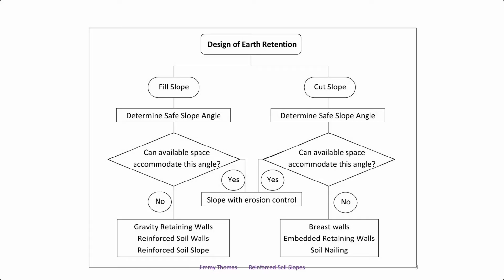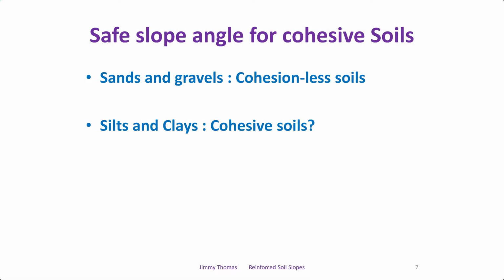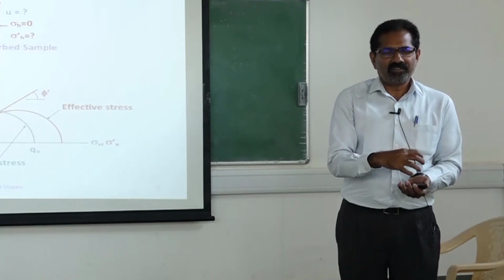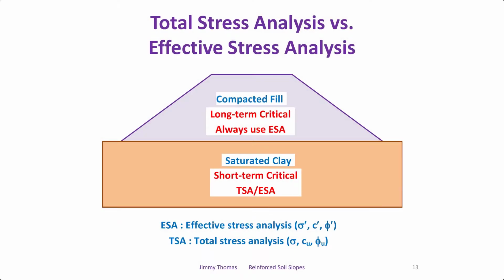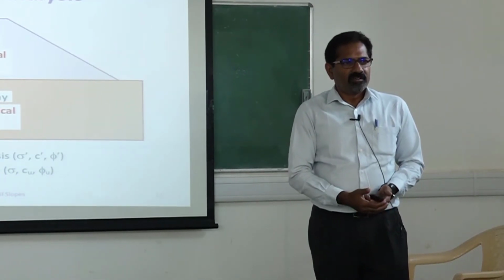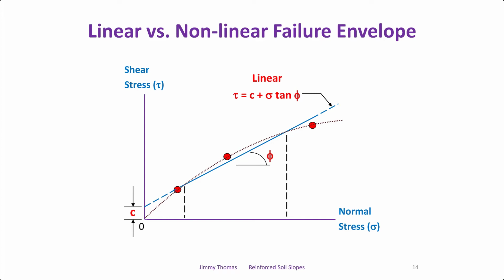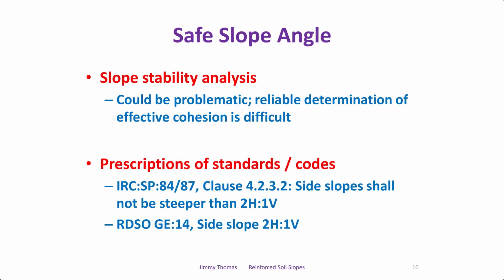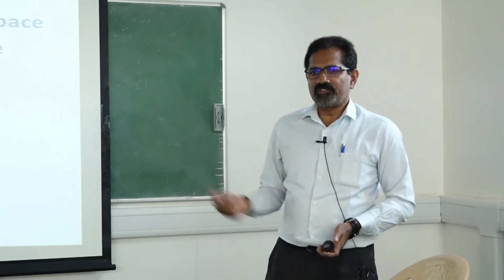8 | Reinforced soil Slopes | Dr. Jimmy Thomas | Part 1